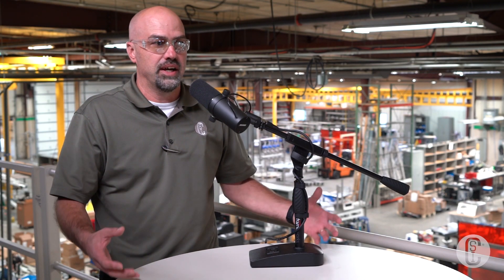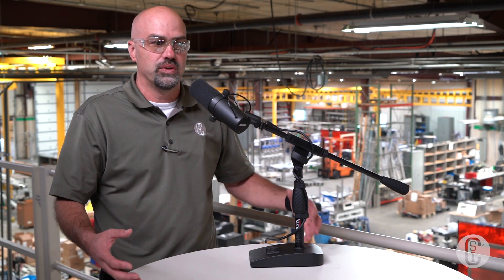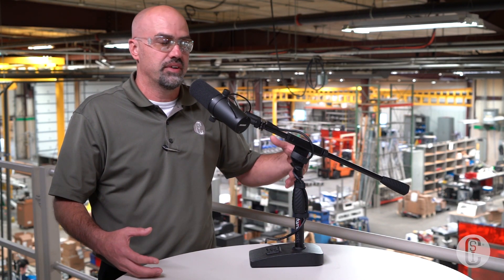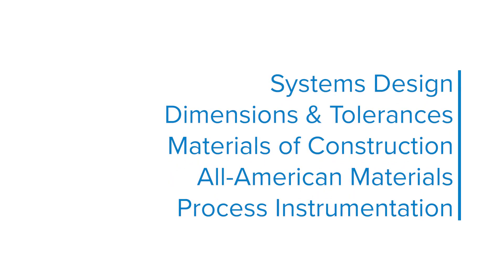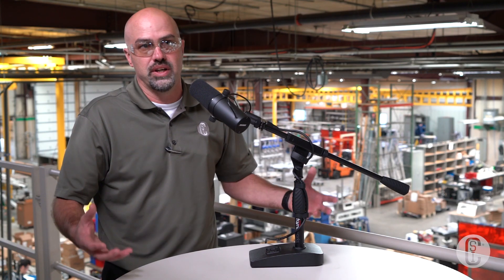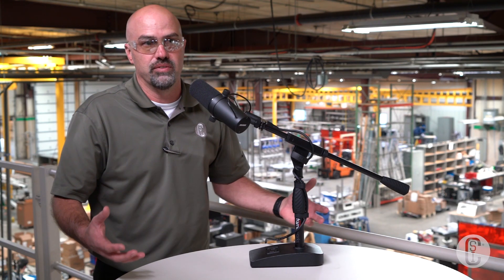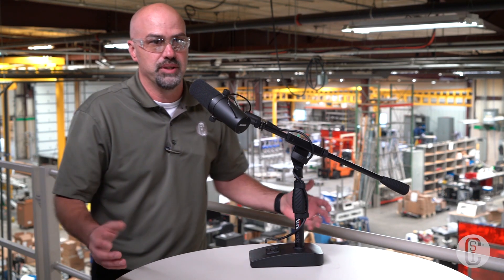BPE Overview - A 101 Introduction.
ASME-BPE creates standards for the design and fabrication of equipment used in the production of biopharmaceuticals. Central States Industrial (CSI) is involved in the organization, helping enhance manufacturing practices.

0:00 What is BPE?
1:00 History of BPE
1:19 BPE Today
1:32 Why Should People Get Involved in BPE?
2:48 How Have BPE Standards Changed the Industry?
3:48 Is There a Risk of Not Participating in BPE?
4:12 How Can I Learn More?